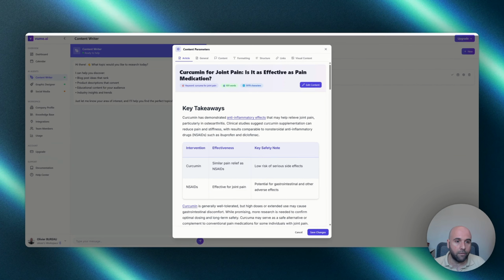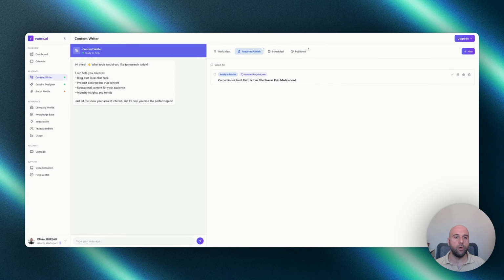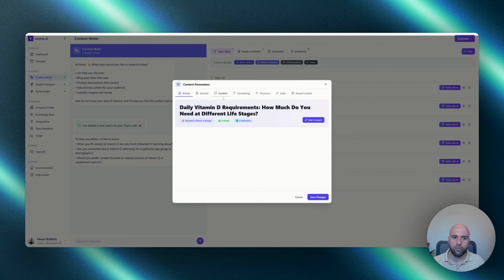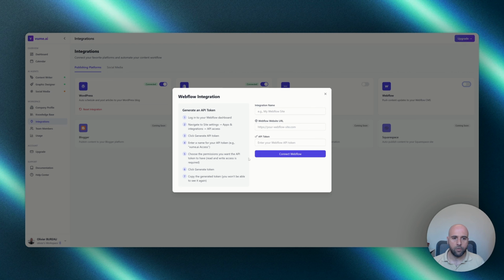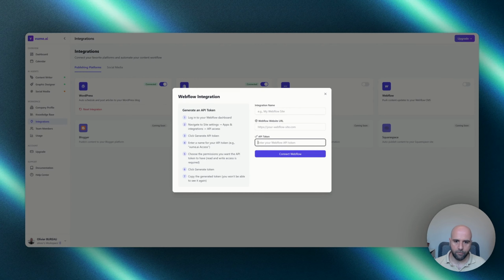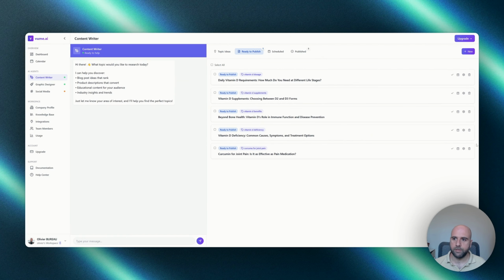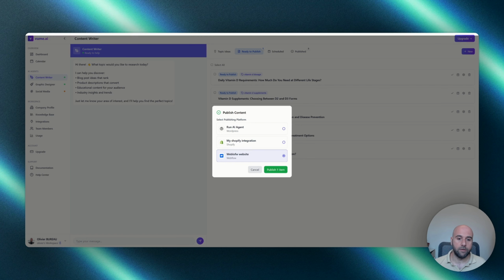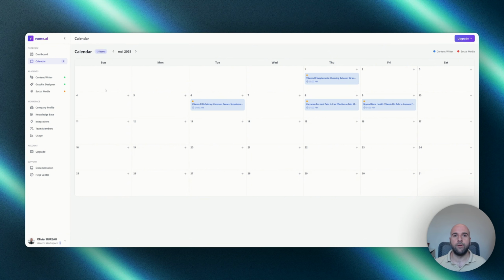Webflow AI SEO Writer and Autoblog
Supercharge your Webflow site with AI-powered SEO writing and autoblogging! 🚀 Discover how to automate your content strategy and drive more organic traffic with the latest AI tools for Webflow. In this video, I’ll show you:

✅ Why hiring traditional SEO writers can cost $500-$1,500 per article and slow down your content calendar
✅ How Webflow AI SEO Writer & Autoblog instantly generates high-quality, SEO-optimized articles tailored to your niche
✅ Step-by-step tutorial: Create and publish 10+ SEO-rich blog posts in under an hour-no coding required
✅ How to fully customize your AI-generated content with your brand voice, images, and seamless Webflow integration
✅ Setting up automated publishing schedules to keep your blog fresh and boost your Google rankings

Watch as I demonstrate how Webflow’s AI Autoblog leverages your site data, keyword research, and user insights to create targeted content that attracts visitors and grows your brand-no more generic posts that get lost in the crowd!

Ready to transform your Webflow blog with AI? Try it now